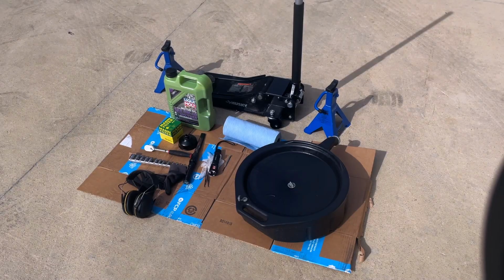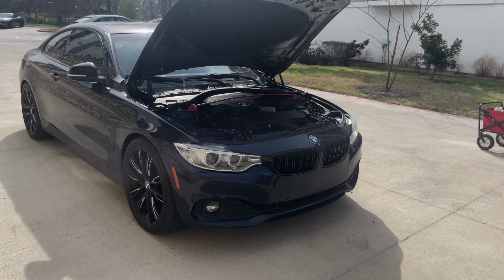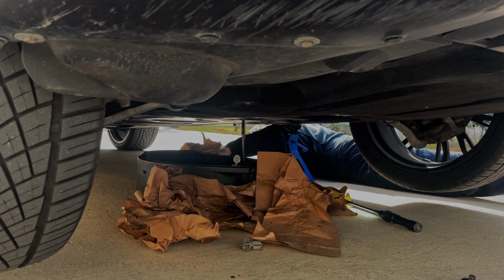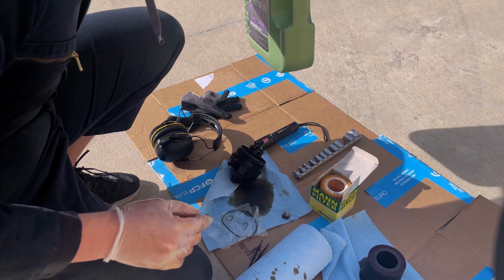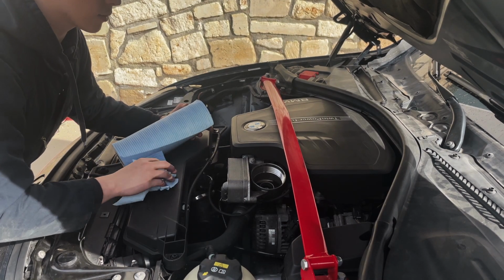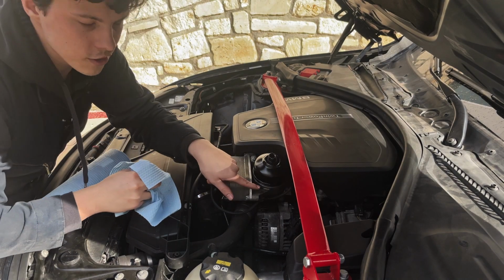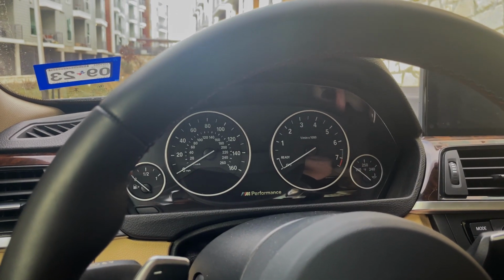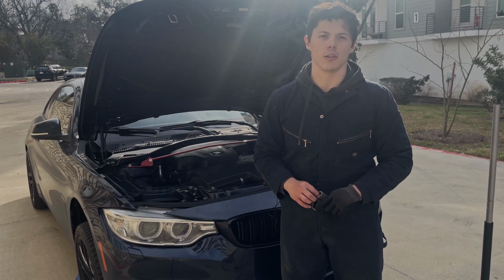How to change your BMW N20 and N26 Engine Oil DIY (Plus Service Reset!)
Doing your oil change is a stepping stone into the maintenance of one's own vehicle. I was 14 when I did my first, and it's one of my favorite pass times as it's an easy job to keep your car feeling fresh and new

Parts used in this video:
Liqui Moly Molygen 5W-40 engine oil change kit

There are many guides and how-to's, but here is some information I've learned and researched through manuals, forum posts, and bulletin boards.

BMW states  N20 and N26 engines require SAE 5W-30 LL-1 Certified oil and hold 4.8 liters (5.1 quarts) in xdrive configurations, and 5 liters (5.3 quarts) in RWD configurations. After some extensive research I have found that 5W-40 in 3-6k mile intervals works better for me as the Texas climates and BM3 stage 2 tune require the higher weights to avoid shearing.

Introducing additives can also assist in your engine oil's performance and protection in the engine. For vehicles with longer intervals, Liqui Moly offers their Engine Flush to help clear out older oil and sludge remnants.  You can also add Liqui Moly Ceratec or MoS2 additives to reduce friction wear.

You can adjust your weights, service intervals and additives based per usage, but the standard BMW interval is 10k miles or

Timestamps:
0:00 Introduction
0:20 Tools and parts Required
0:52 Removing Oil Filter
1:53 Placing car on stands
2:45 Removing oil drain plug
4:00 Replacing old oil filter
6:48 Preparing filter for installation
8:27 Install new oil filter
9:10 Filling oil
10:25 Oil service light reset
11:34 Closing remarks